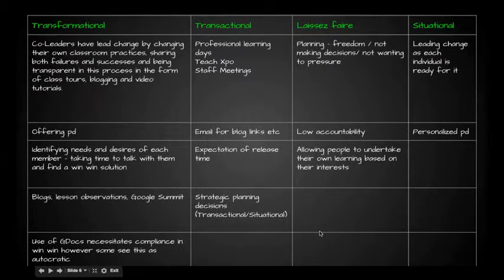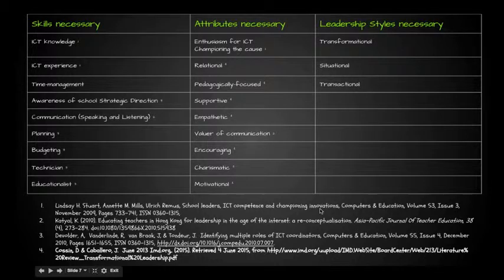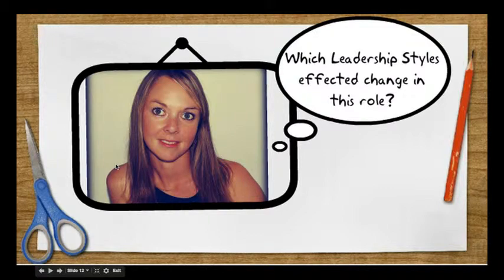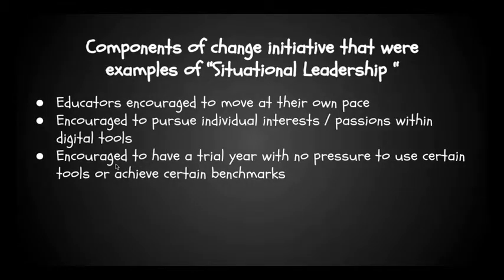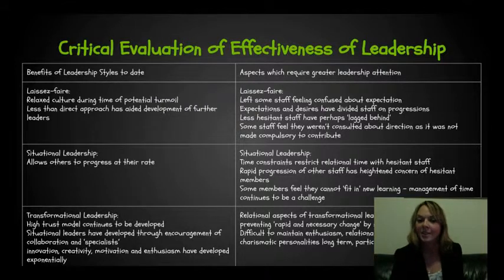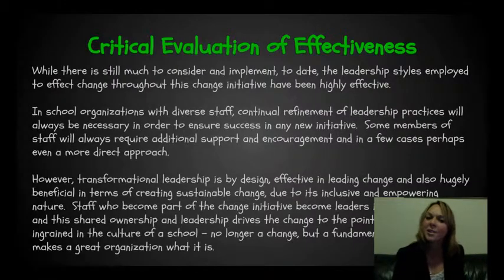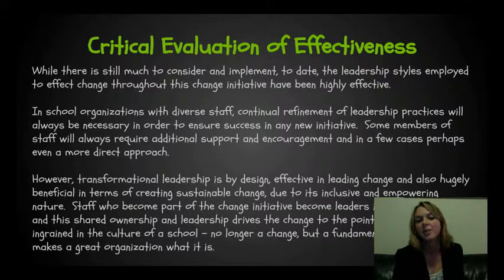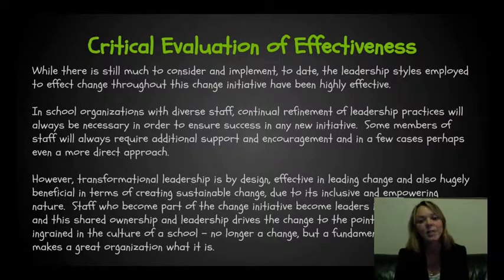LDC Assignment Two - MindLab